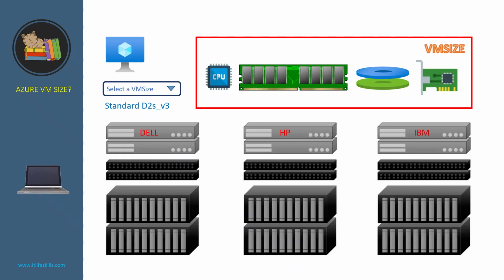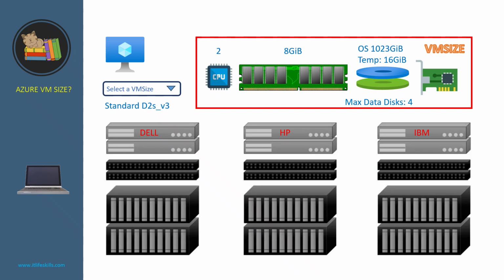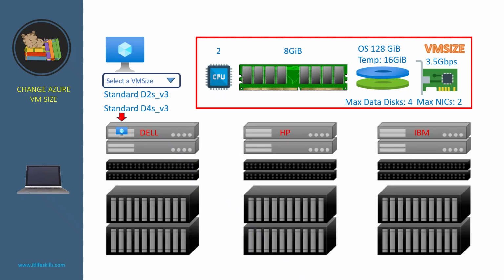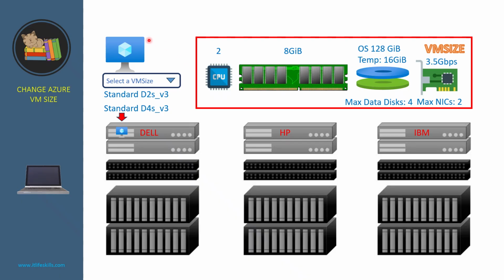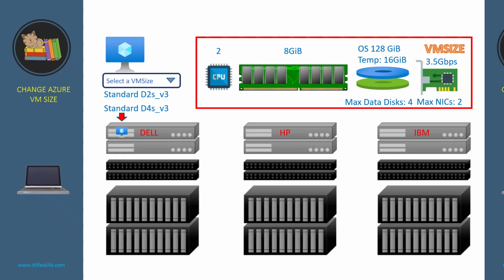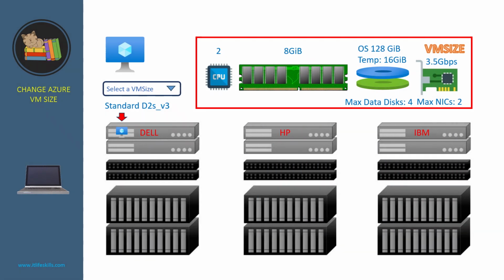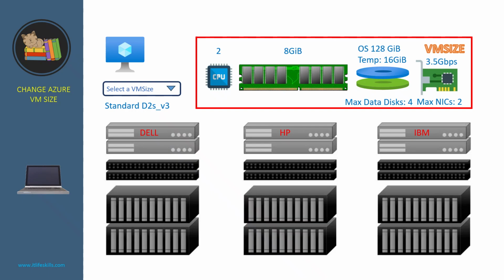4.4. Can you explain about Azure VMSizes ?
What is Azure VM Size?
What happens when you change the VMSize when the VM is running?
What happens when you change the VMSize when the VM is stopped and deallocated?